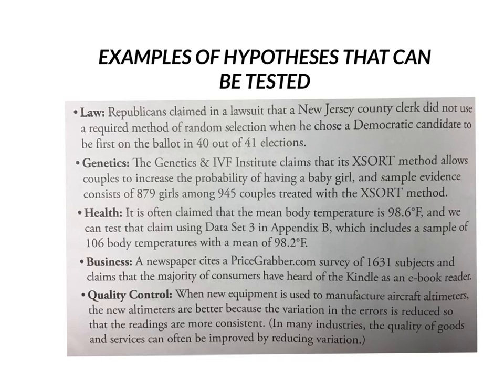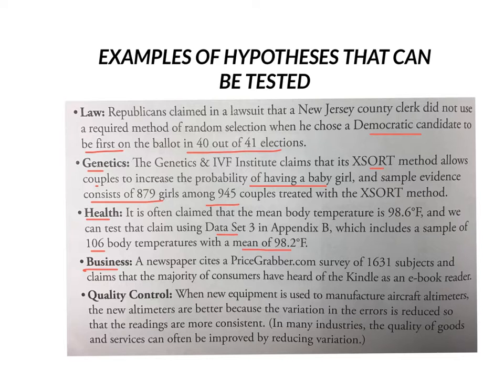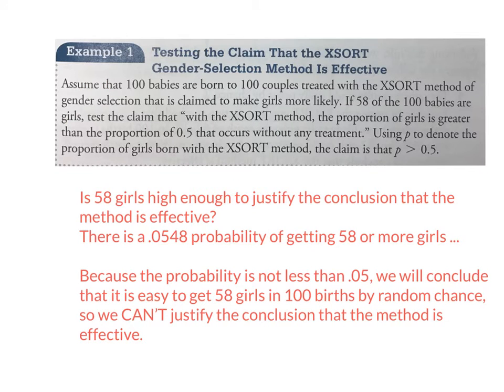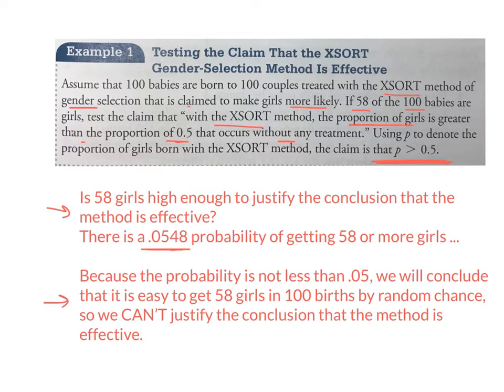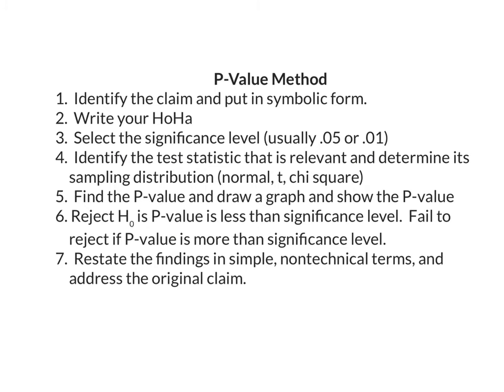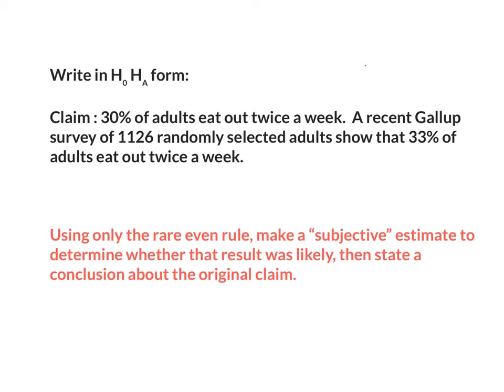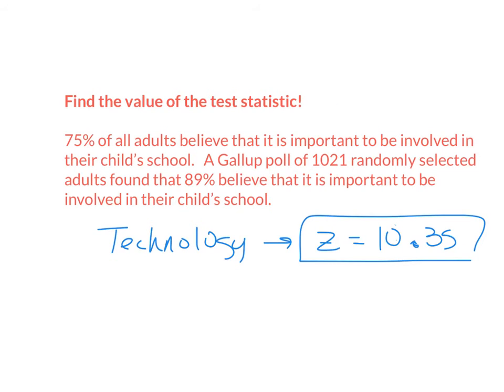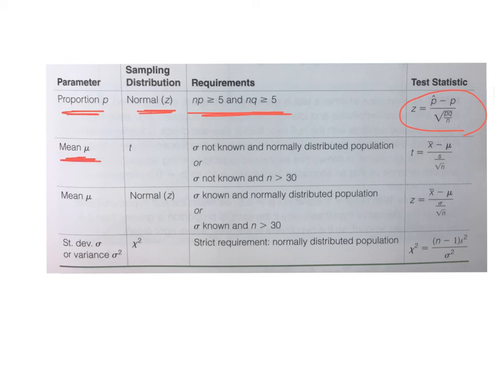Stats 8.2a mb